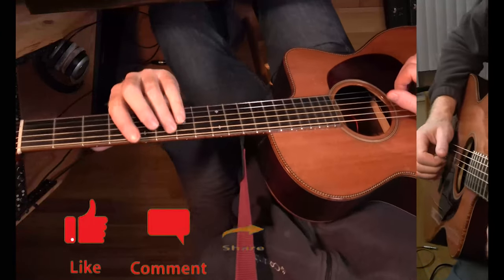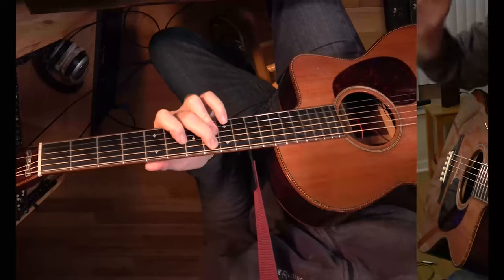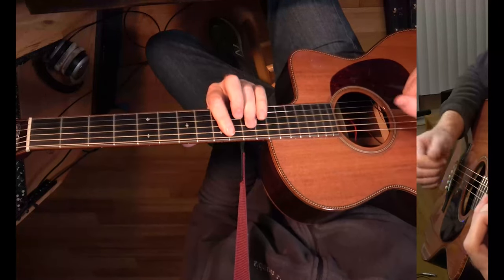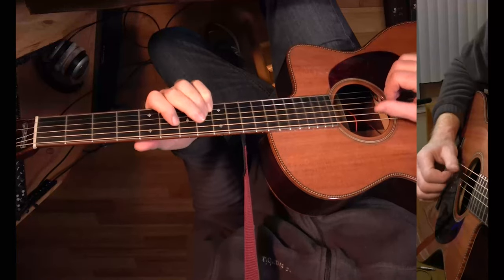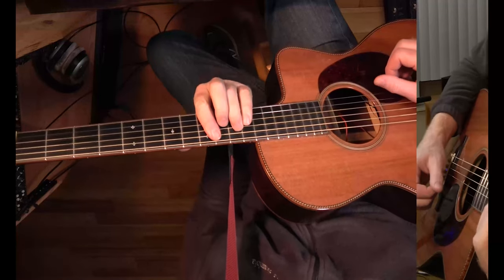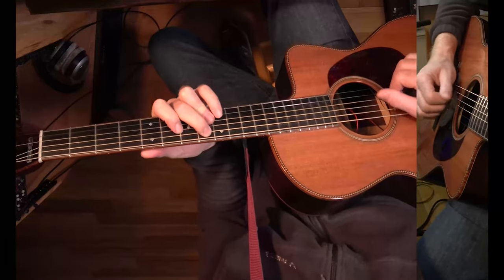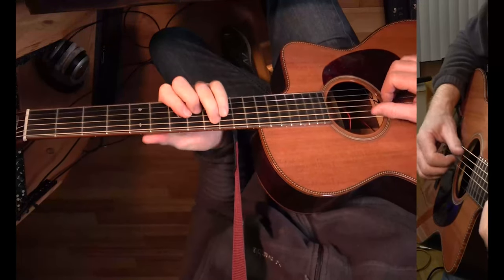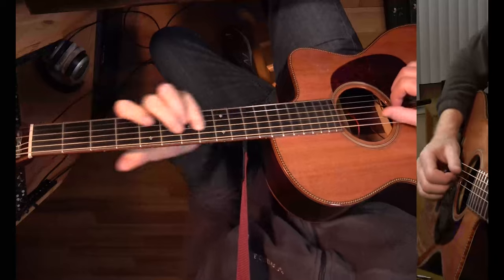IGY (Learn to play on guitar)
In this video I show you how to play the chords and rhythm to
Donald Fagen's" IGY on the guitar